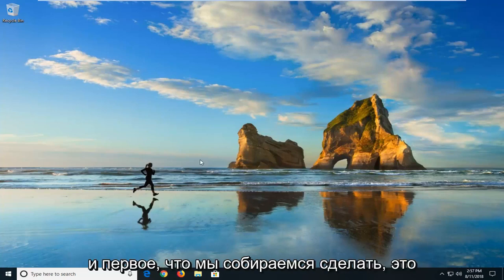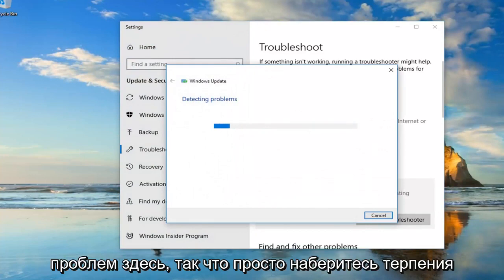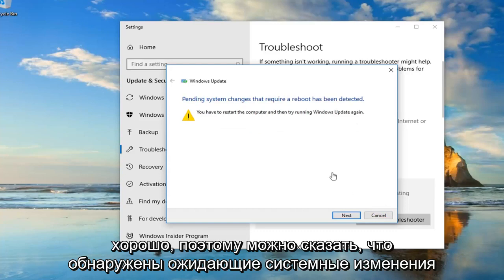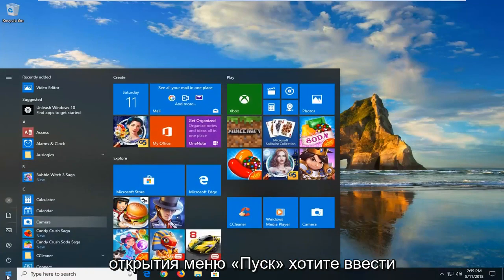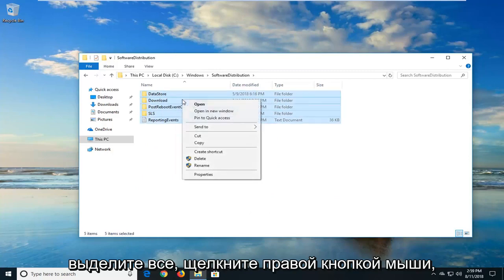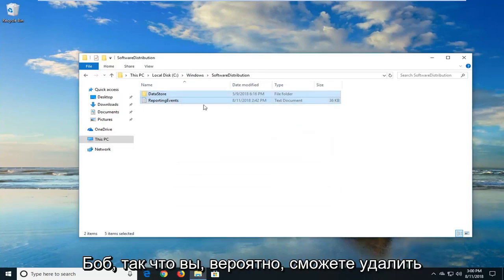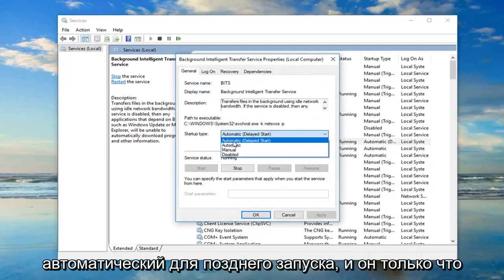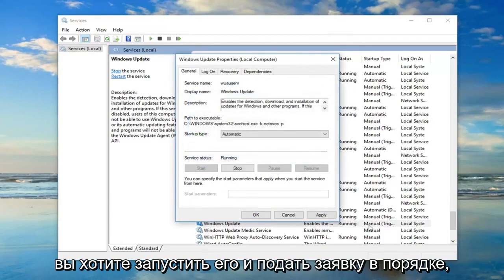Error: Ошибка 0x80070002 - Код ошибки 0x80070002 возникает во время обновления Windows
Быстрый способ исправить код ошибки 0x80070002.

Сообщение об ошибке 0×80070002 вызывает проблемы с обновлением Windows. Этот код ошибки появляется на экране, когда либо в вашей системе установлены неправильные настройки даты/времени, либо когда временная папка обновления Windows повреждена.

О последней причине следует беспокоиться, поскольку она обычно возникает из-за вредоносного ПО, вирусной инфекции, повреждения и повреждения реестра. Если этот код ошибки не будет исправлен вовремя, это может привести к сбою системы и сбою.